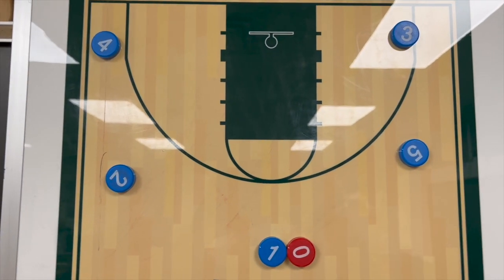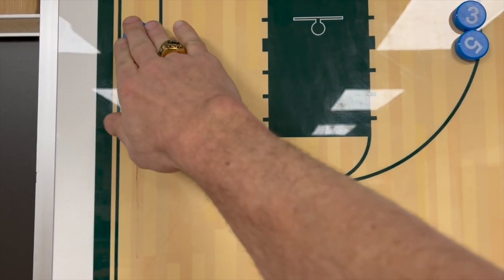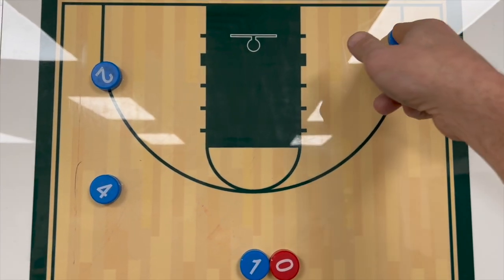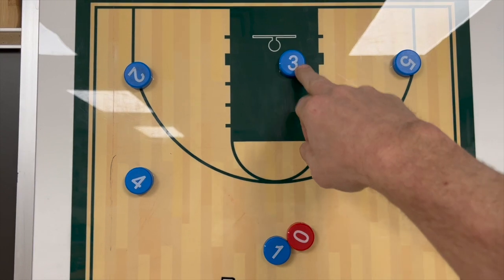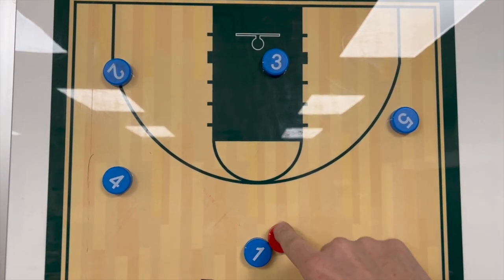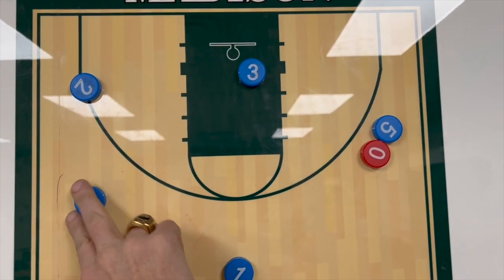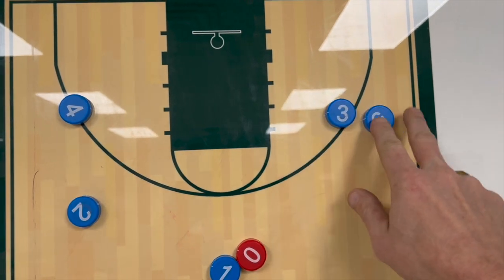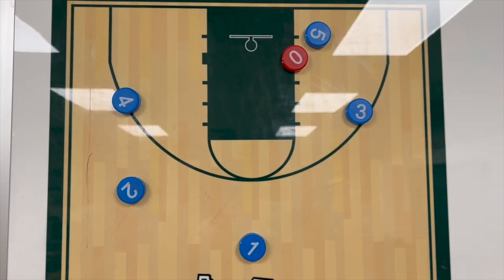Basketball Lob Play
Great Quick hitter vs zone or man Defense

Check out.

Want More

basketball resources

Coach Unplugged

Basketball drills,

basketball coach,

basketball workouts,

passing drills,

shooting drills,

basketball conditioning,

basketball jerseys,

basketball shot,

basketball ball,

basketball training,

basketball camps,

youth basketball,

basketball recruiting,

basketball tryouts,

basketball coach,

FDD

Funnel Defense